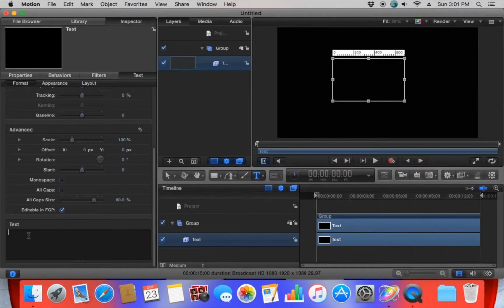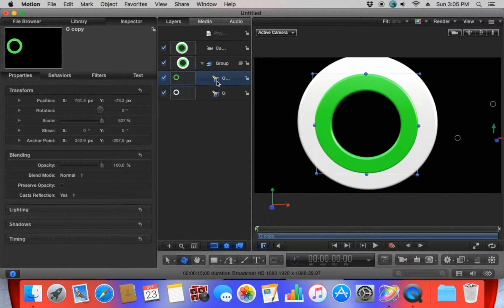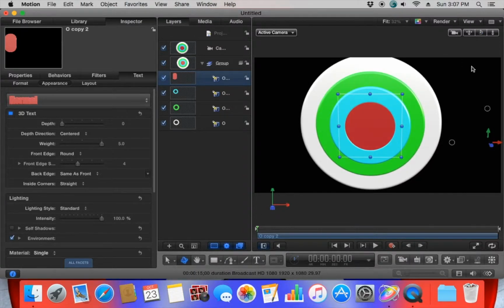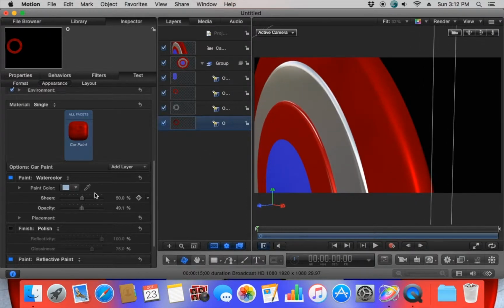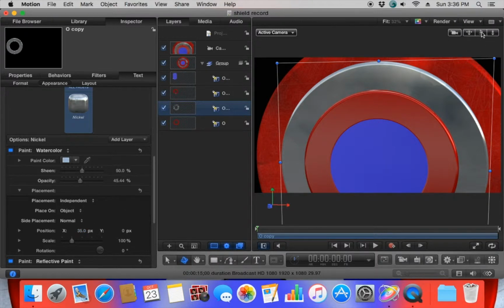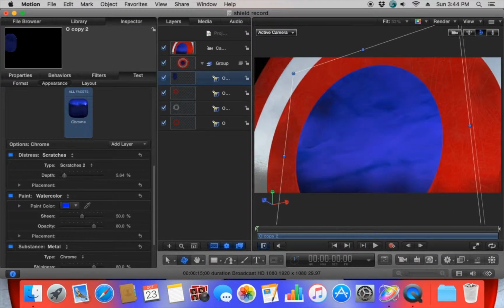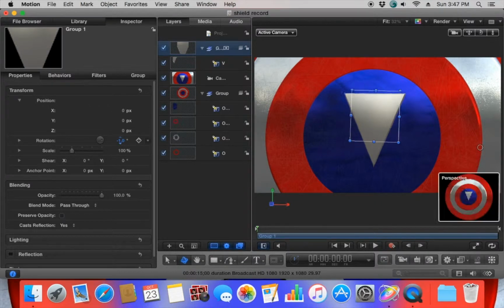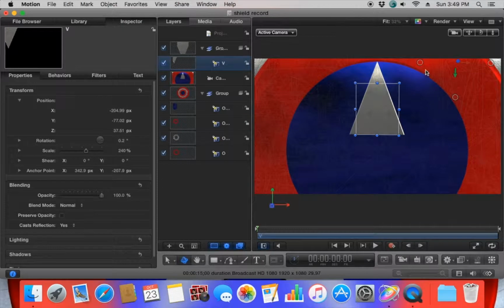Motion 5: Captain America's Shield Tutorial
Here is how I use Motion 5's capabilities of 3D text to a whole new level, and create Captain America's Shield with only the letters L, O, and V. Note: The tutorial portion of this video is about two and half years old, so some of the aspects of Motion 5 may have changed, but the process should be the same.

Software Used: Final Cut Pro X and Motion 5
Camera Used: Nikon 7200